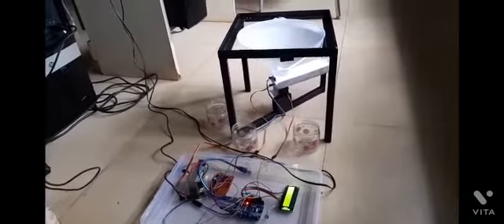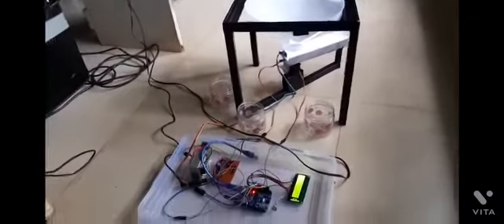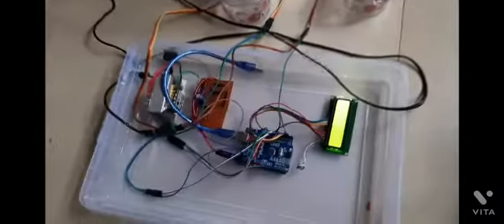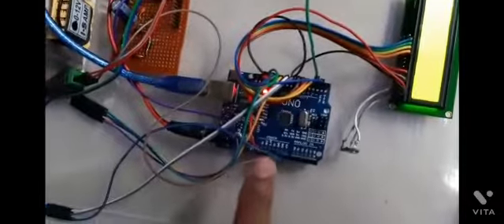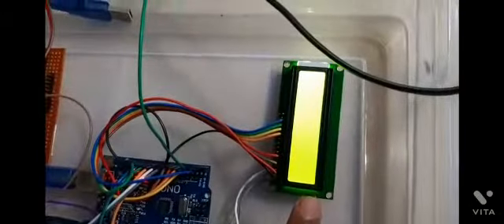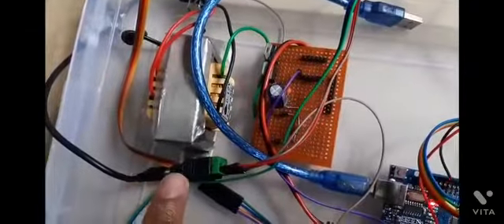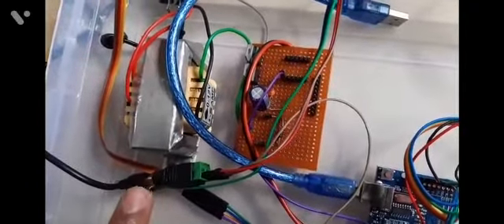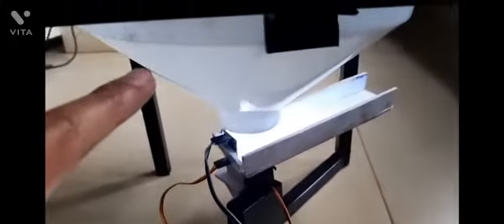Fruit sorting using colour sensors